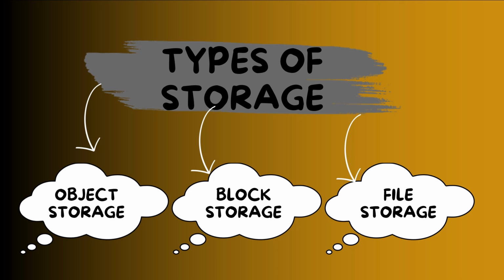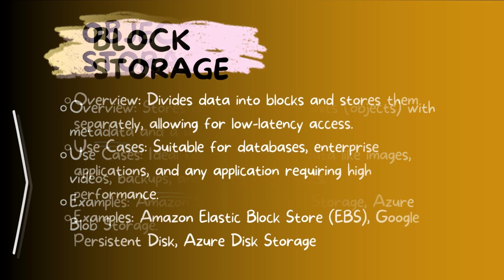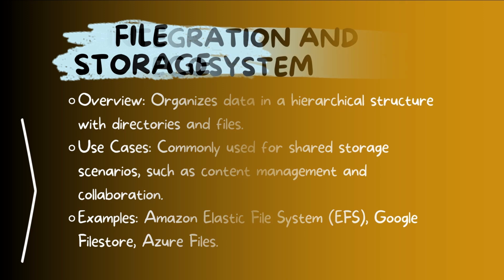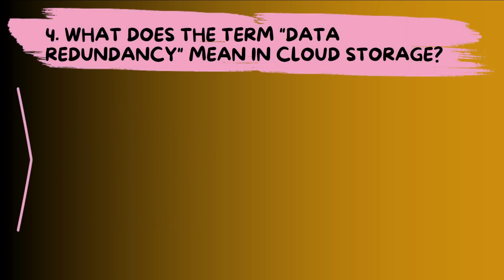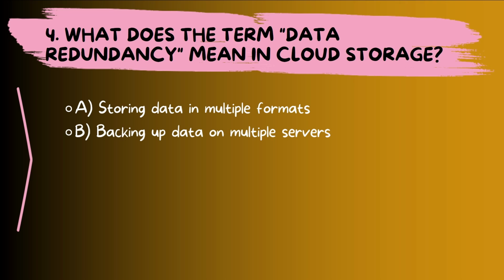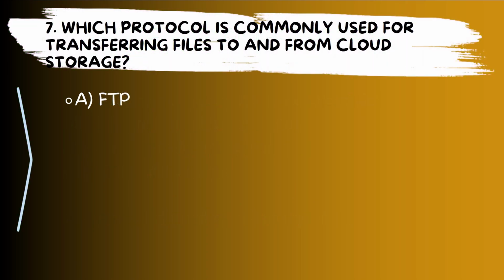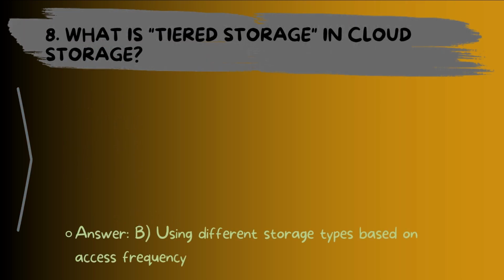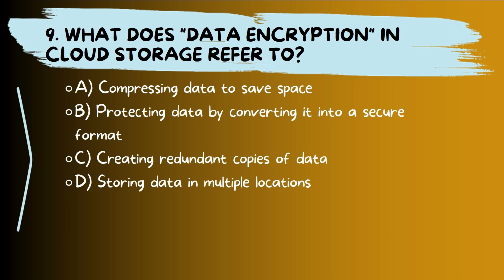What is Cloud Storage ??? Cloud Computing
Cloud storage is a service that allows users to save and access data over the internet instead of storing it on a local device like a hard drive or USB. In cloud storage, data is stored on remote servers managed by third-party providers, and users can access it anytime, from anywhere, as long as they have an internet connection.